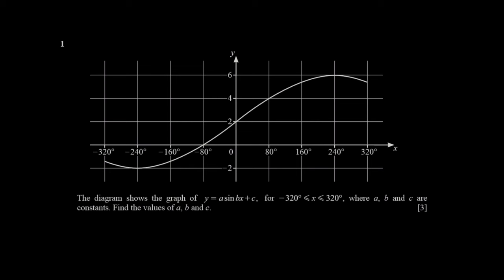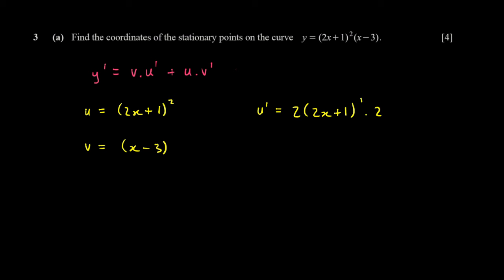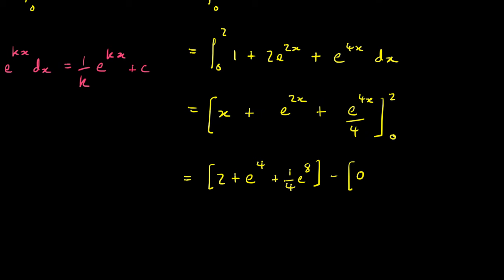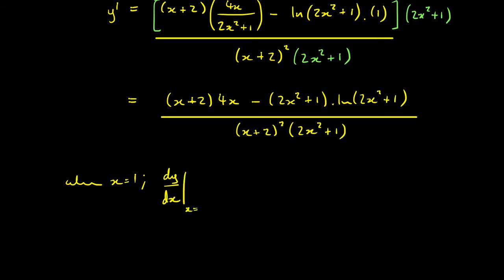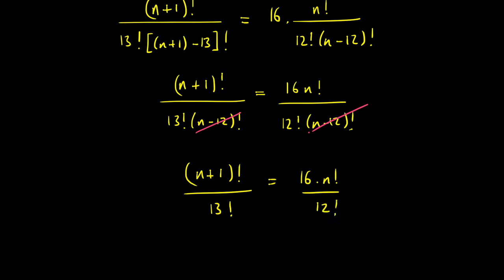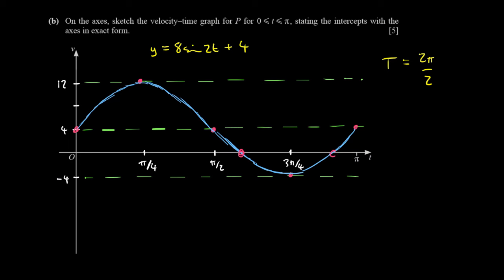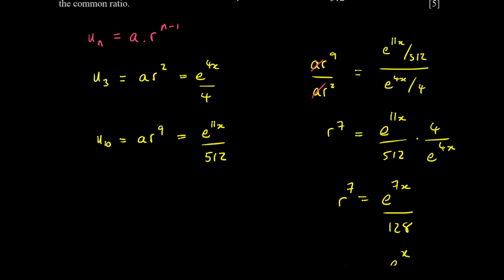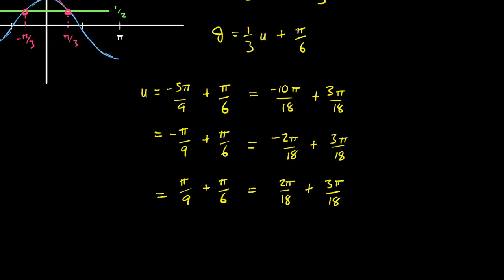IGCSE Add Math | June 2024 | Paper 1v3 (0606/13/M/J/24 & 4037/13/M/J/24)